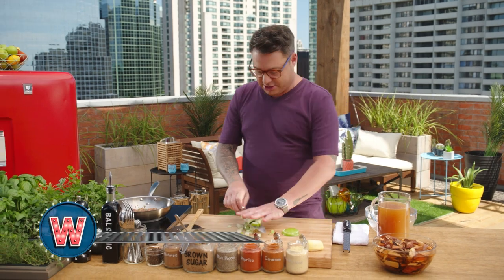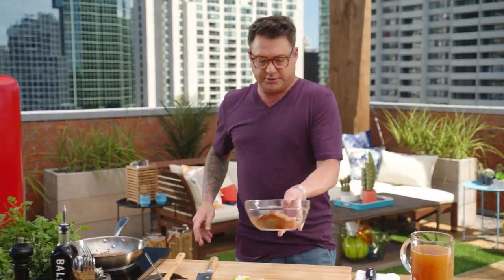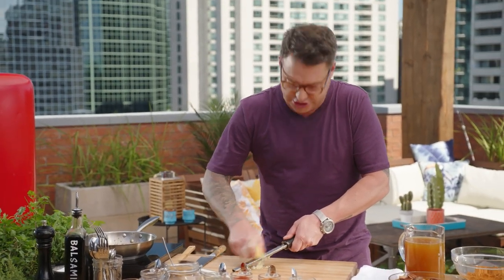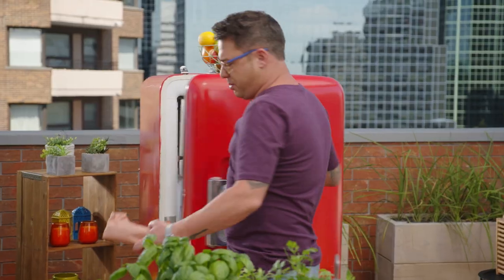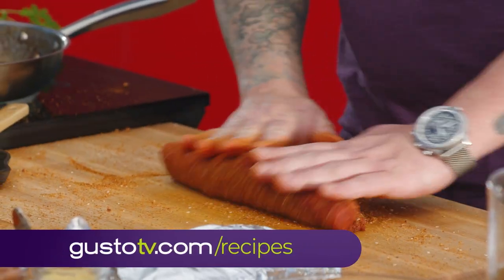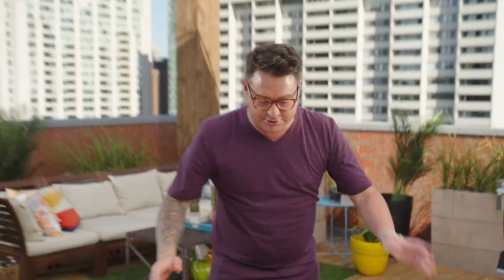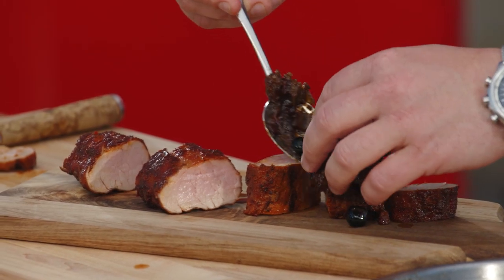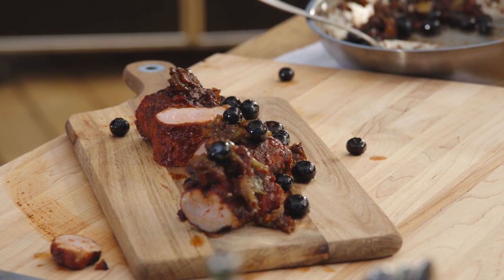Apple Smoked Pork Tenderloin | Watts on the Grill | Spencer Watts | Gusto TV